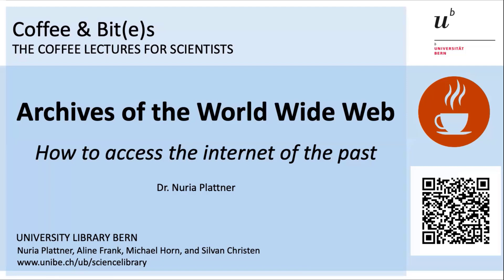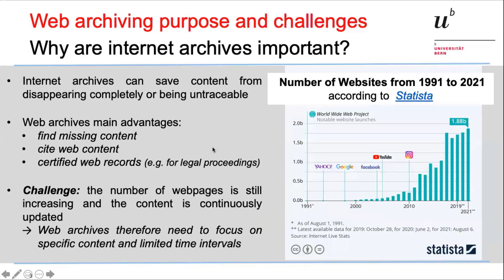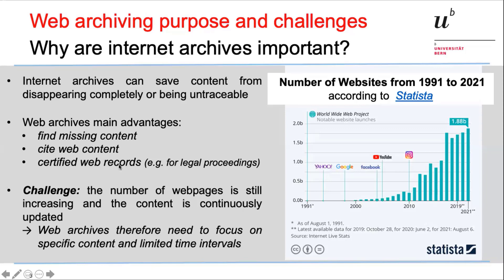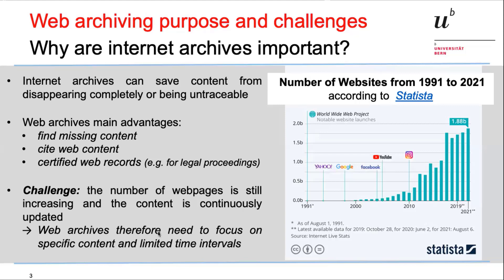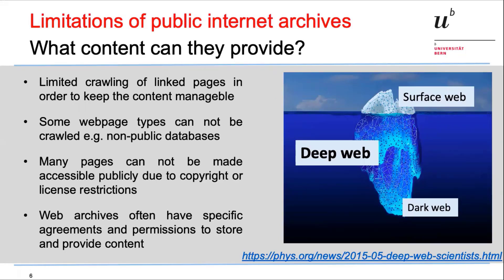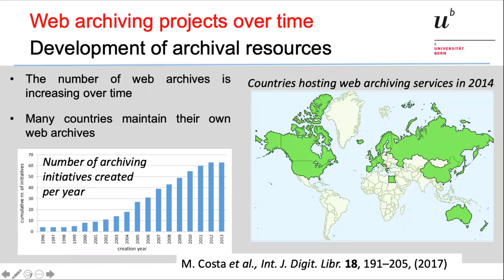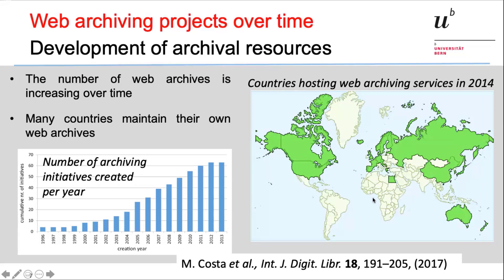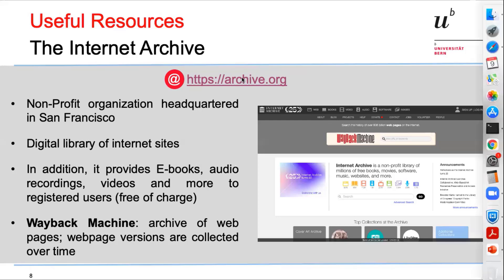Coffee & Bit(e)s. Archives of the World Wide Web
How to access the internet of the past